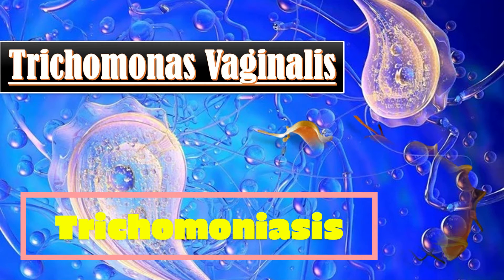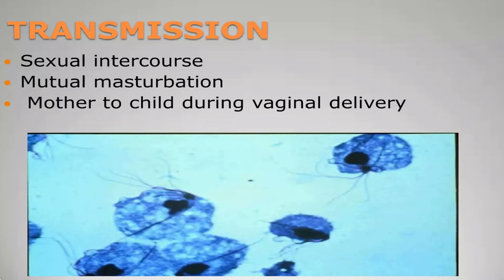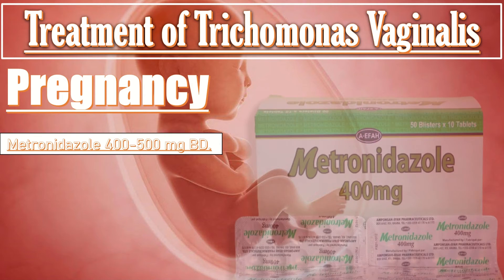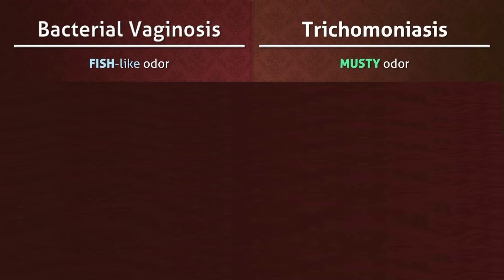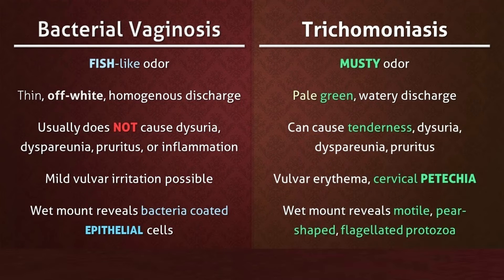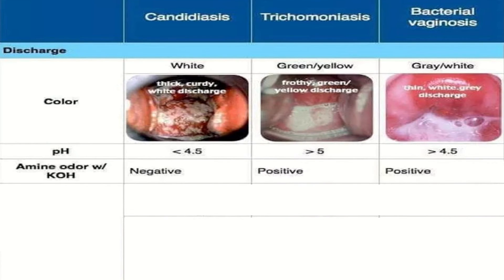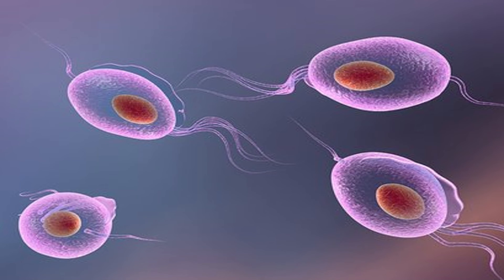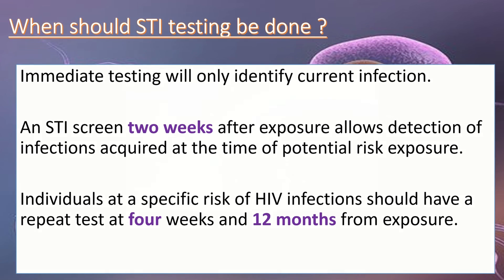Trichomoniasis : Causes, Symptoms, Diagnosis and Treatments | Trichomonas Vaginalis Infection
Trichomoniasis is STD caused by Trichomonas Vaginalis. It causes dysuria, yellowish frothy vaginal discharge and lower abdominal pain. It is treated by Metronidazole and Tinidazole. It also requires treatment of partner. Referral to the GUM clinic and partner notification should be included in its management.
 abnormal bleeding
 pelvic pain
 genital itching
 urinary incontinence
 urinary tract or vaginal infections
 endometriosis
 breast disorders
 hormonal disorders
 dilation and curettage
 biopsy
 tubal ligation for female sterilization
 laser surgery
 vaginal delivery
 caesarean delivery
 pelvic exams
 pap smears
 clinical breast exams
 mammographies
 cancer screenings
 perimenopause
 menopause
 prenatal care
 infertility treatment
 postpartum depression
 easing cramps
 irregular or abnormal bleeding
 mood swings
 vaginal dryness
 hot flushes
 bone loss
 incontinence